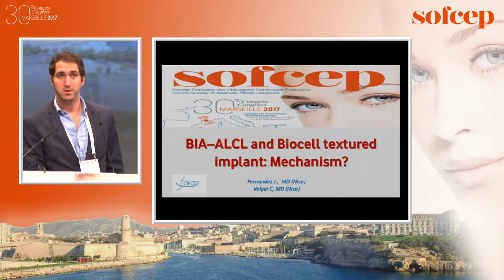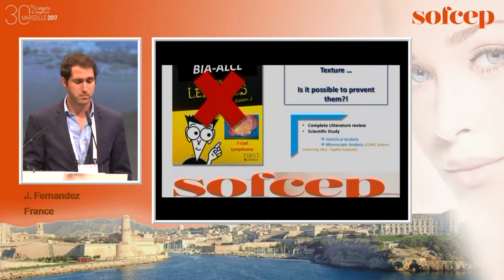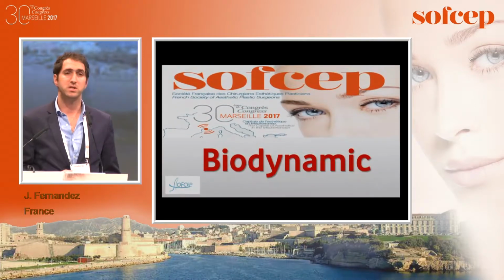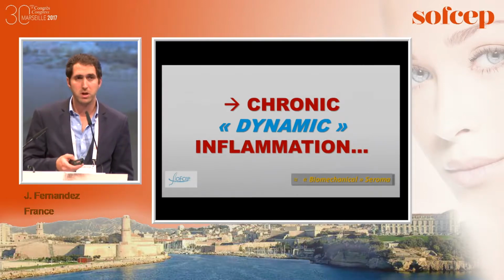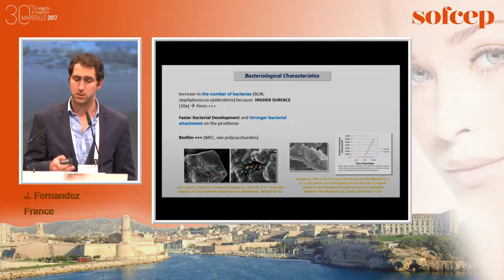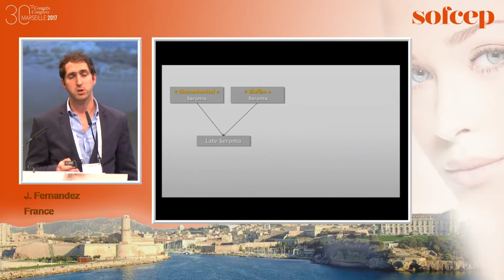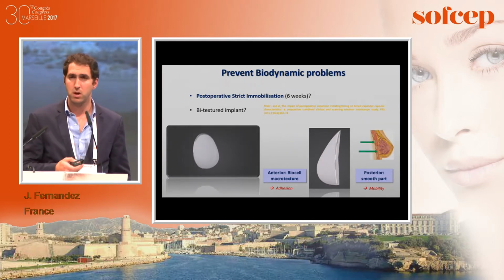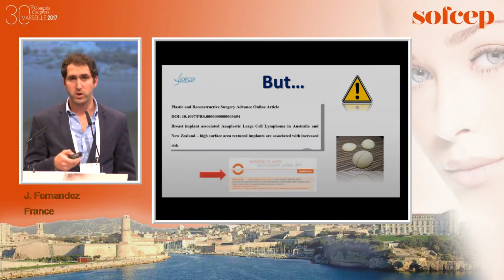SOFCEP 2017 - 28 S3 FERNANDEZ 2